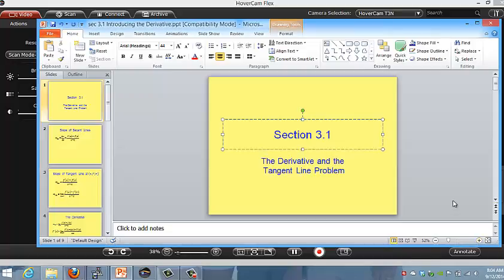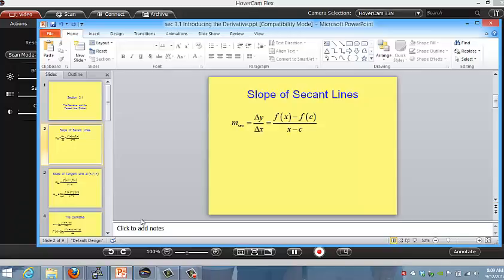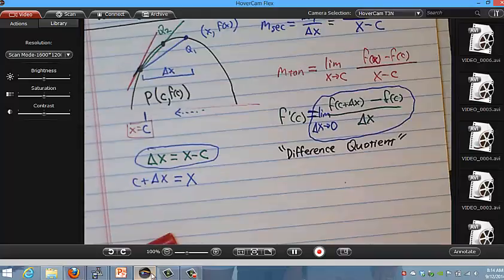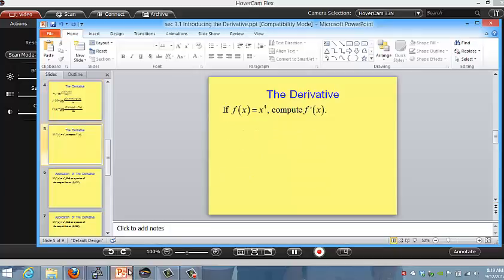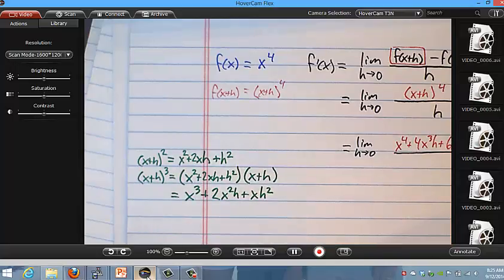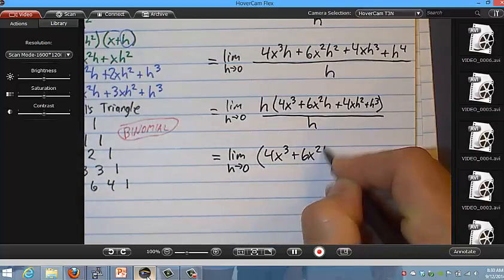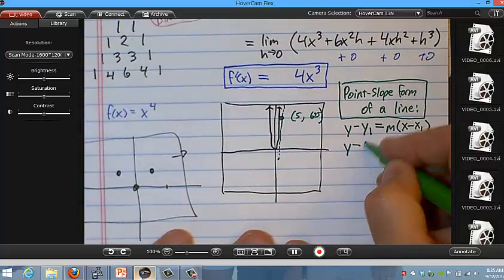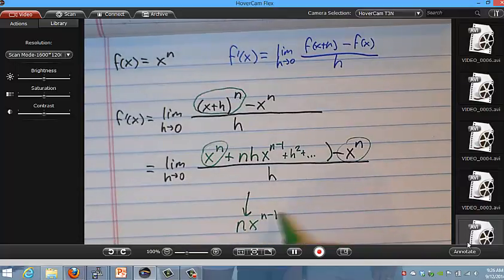Section 3 1